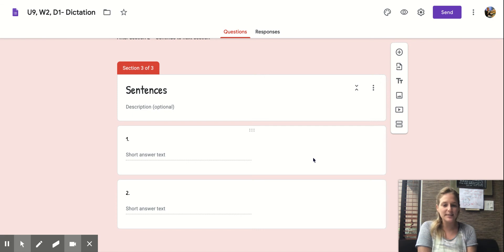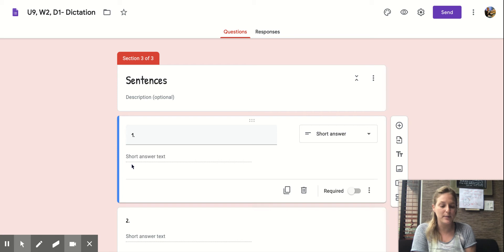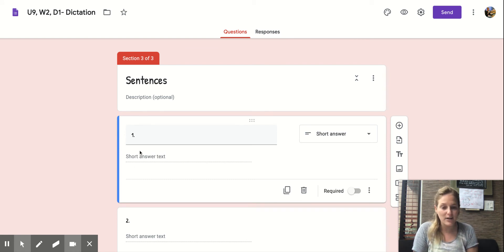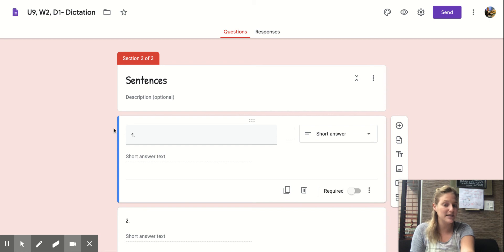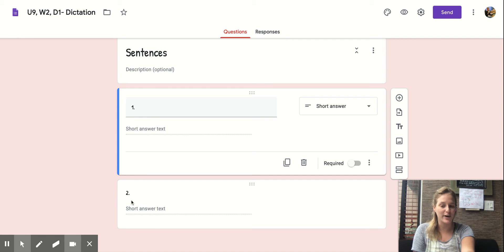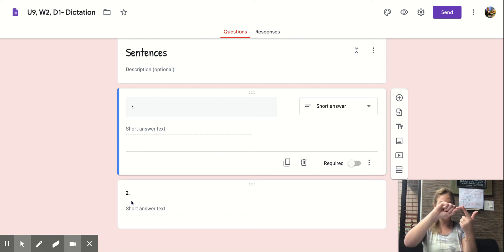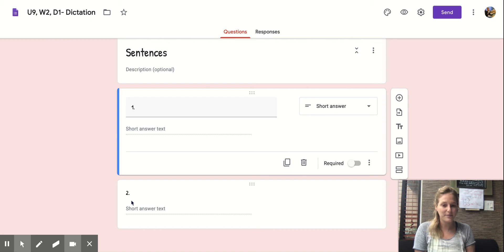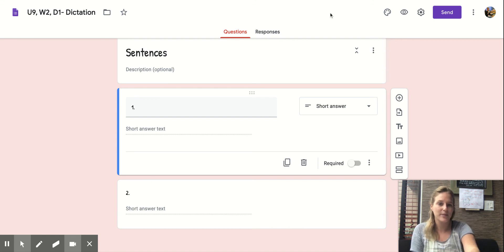U9, W2, D1- Dictation - Sentences!